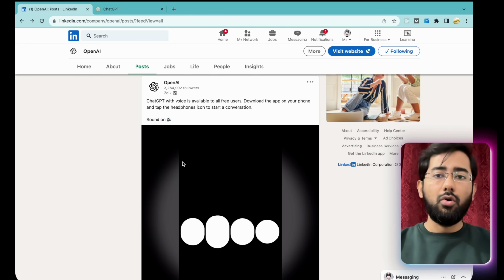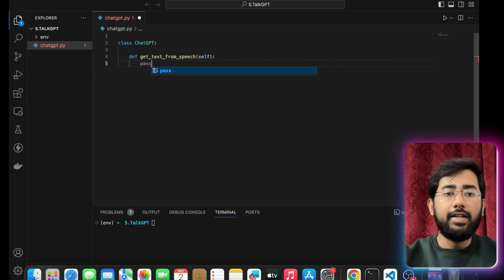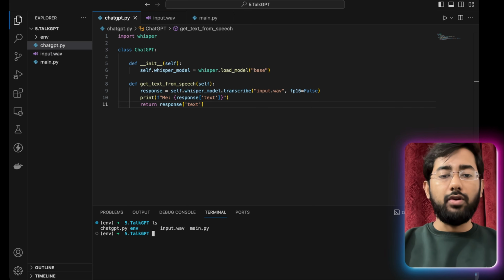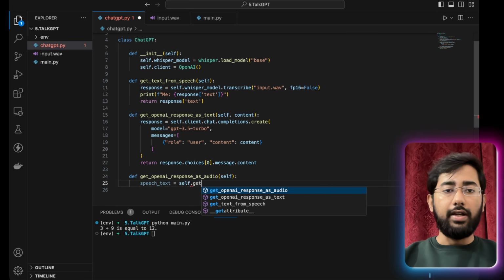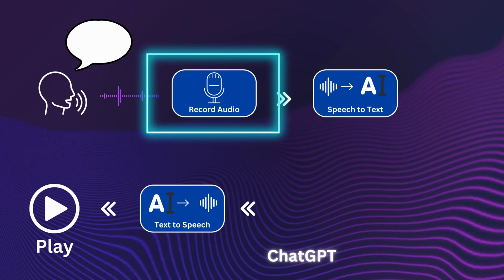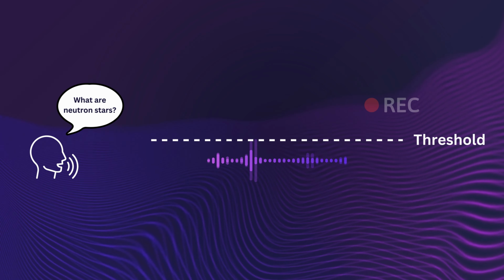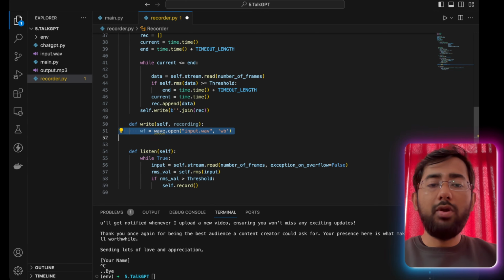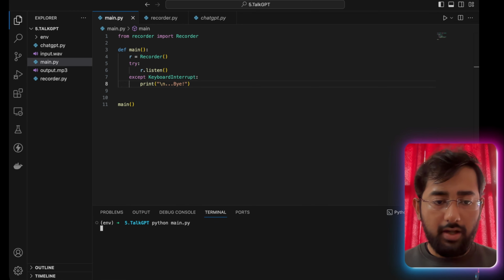ChatGPT with Voice using Python | ChatGPT API | OpenAI API | AI Programming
In this video, we will build our very own ChatGPT with Voice using Python. You'll be able to speak to ChatGPT and it will respond to your queries with voice. Sounds interesting? Follow this short tutorial to build your own ChatGPT with Voice.

00:00  Introduction
01:00  Project Breakdown
02:09  Starting to Code
02:23  Building Speech to Text
06:55  Implementing OpenAI's Chat Completion API
09:35  Building Speech to Text
13:08  Building the Recorder
22:55  Running our ChatGPT with Voice code

📚 Find out how to unlock business growth with the power of AI.

PS: We build AI solutions for businesses. Interested?